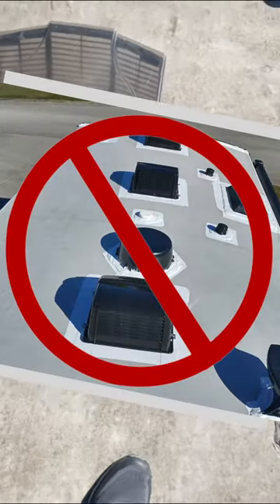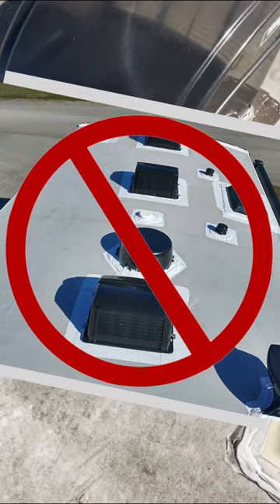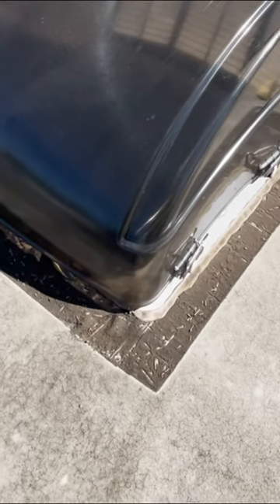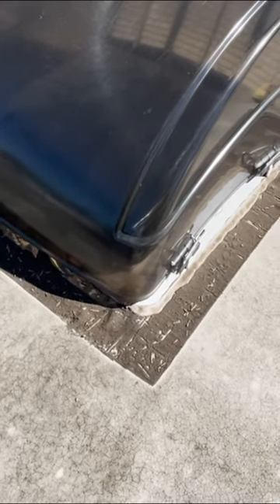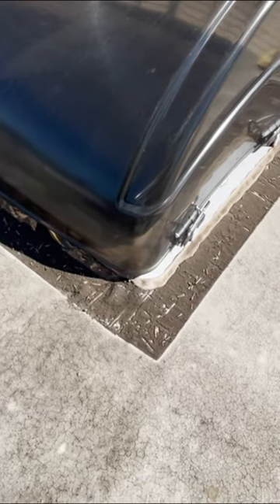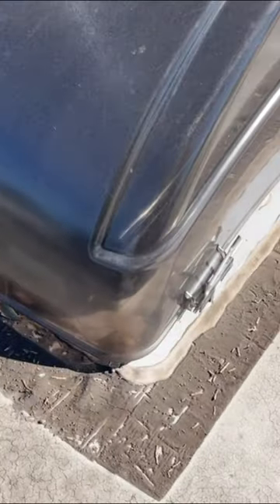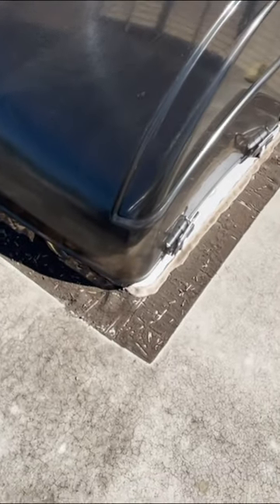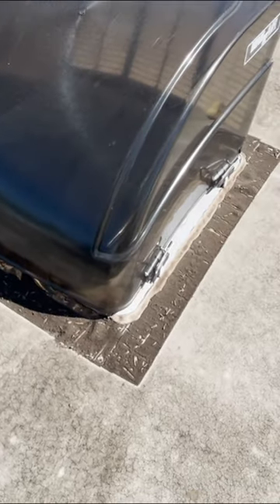Expert Reveals Eternabond Tape Failure Secrets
During a recent RV roof inspection, we found another example of why you don't want to put Eternabond tape on your RV roof - unless it's for a patch!